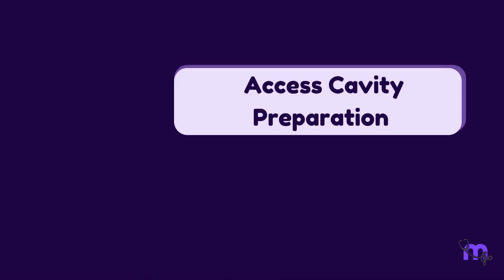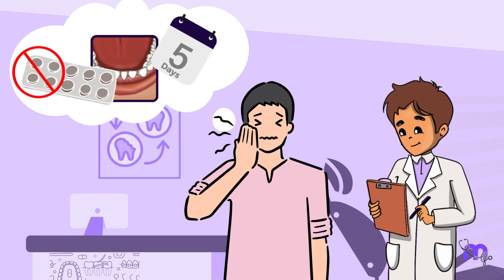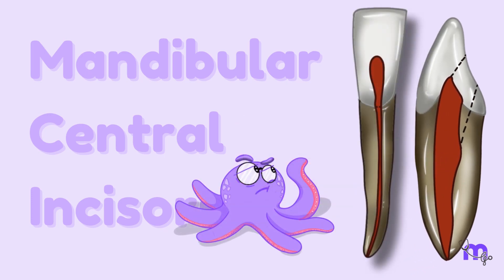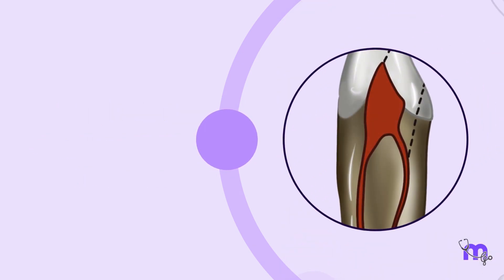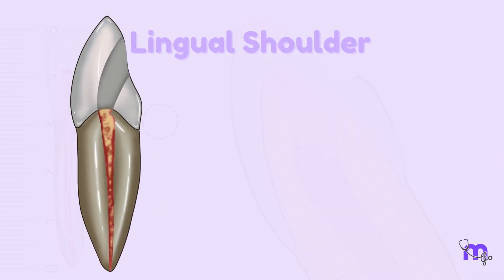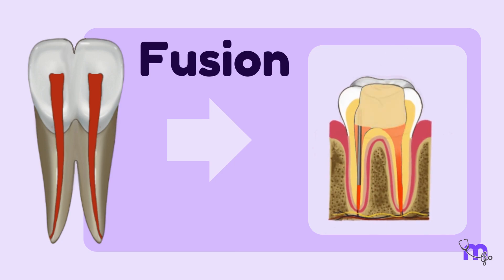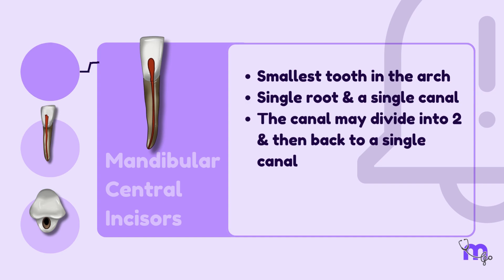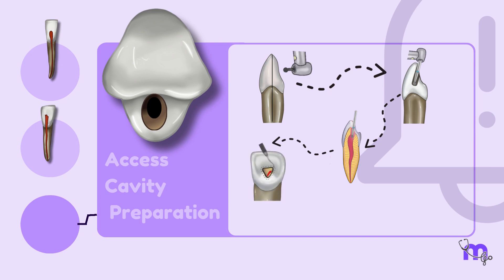Access Cavity Preparation of Mandibular Incisors | Endodontics | Animated Explanation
Welcome to our latest episode in the world of Endodontics! In this enlightening video, we dive deep into the essential techniques of Access Cavity Preparation for mandibular teeth. Whether you're a dental student or a practicing dentist looking to enhance your skills, this comprehensive guide will take you through the step-by-step process, ensuring you learn the best practices for exceptional outcomes. Watch as we demonstrate key tools, tips, and tricks to make your Access Cavity Preparation smoother and more effective.

Timestamps:
00:00 Introduction
00:16 Case Introduction: Mandibular Central Incisors
01:21 Anatomical Features of Mandibular Central Incisors
01:49 Access Opening Procedure
02:47 Comparison with Mandibular Lateral Incisors
03:33 Impact of Gemination and Fusion
04:26 Quiz: Common Errors in Access Opening
04:58 Quiz: Enlarging Canal Orifices
05:17 Summary of Access Cavity Preparations
06:11 Conclusion

Useful Links:

  / medi_study_go
Our Telegram Channel (Free Mindmaps and more):